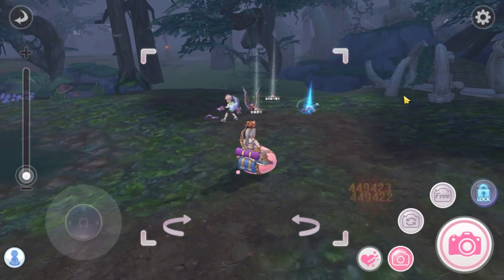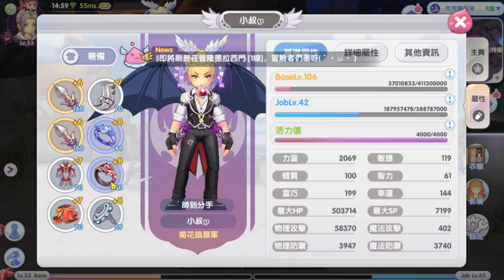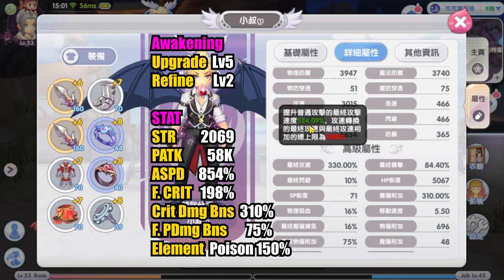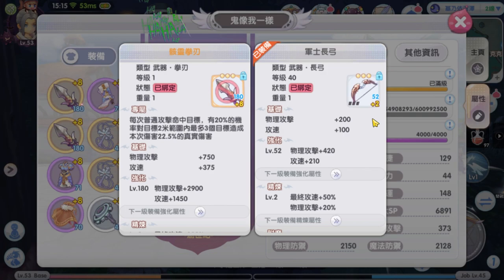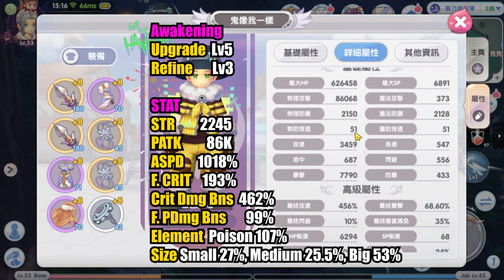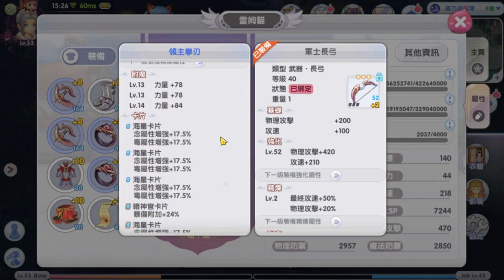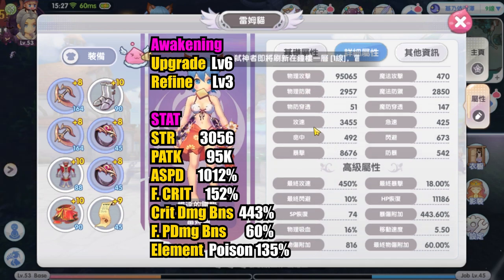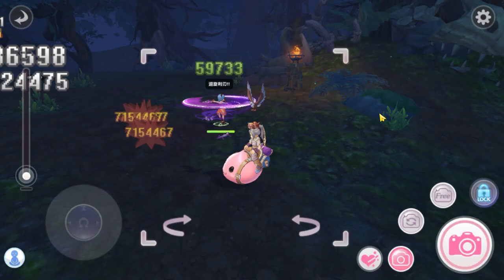[ROX] Guillotine Cross Katar Build TW Server Meta Build | Ragnarok X Next Generation | King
Ever wonder what is the meta build in TW server? In this video I explore on the possibly of meta build for every job class in Taiwan server. This one look into the Guillotine Cross katar build. Watch the video for more detail.